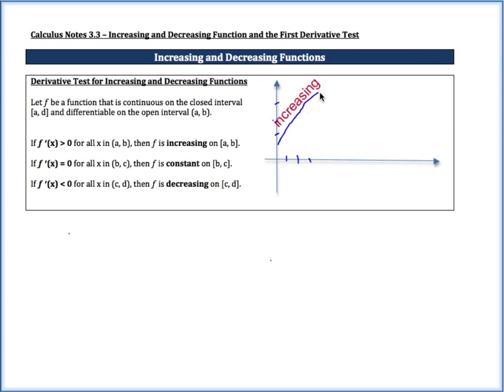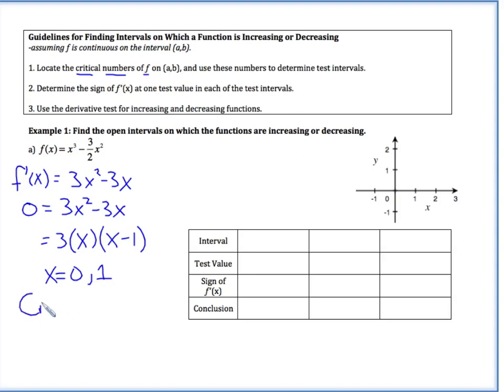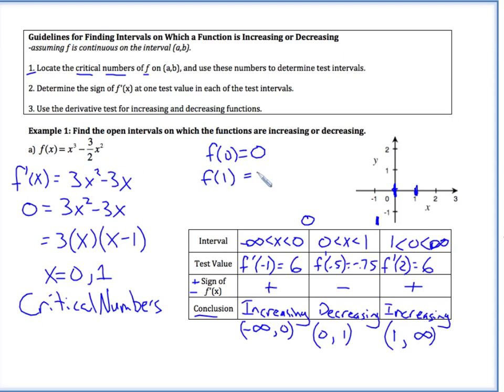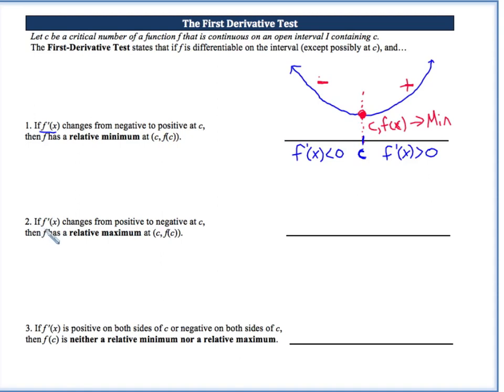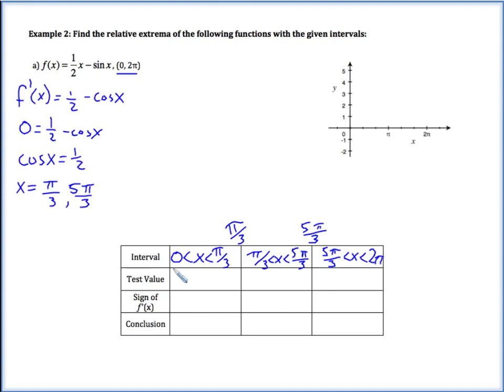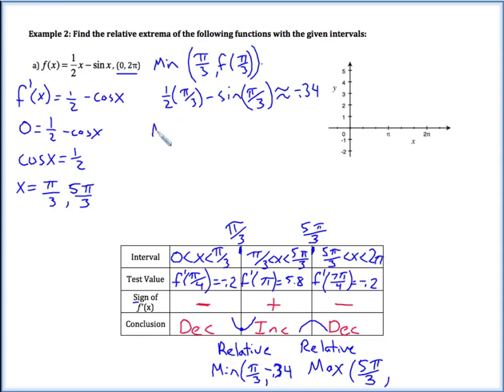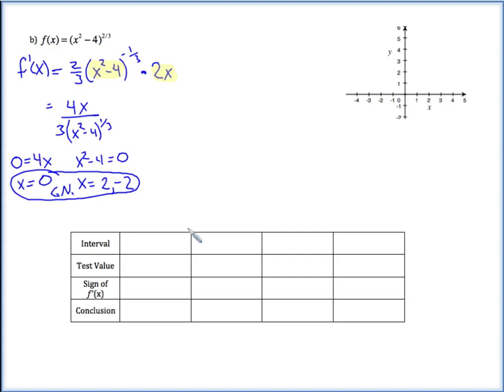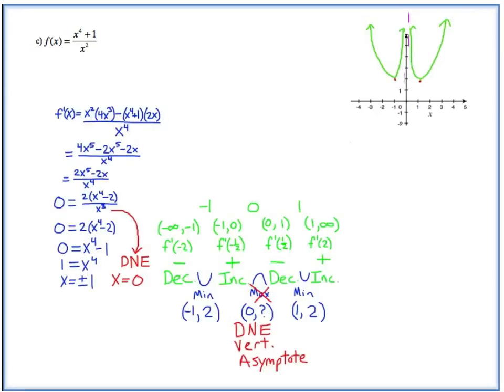Calc Lecture 3.3 1st Derivative Test